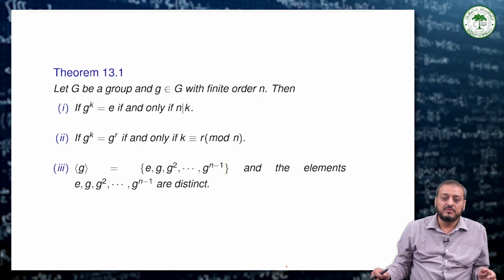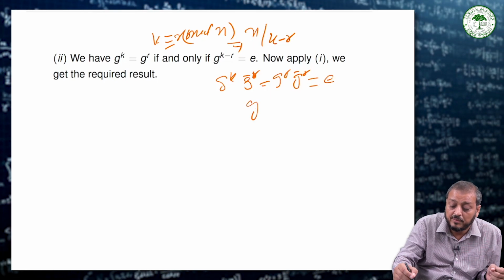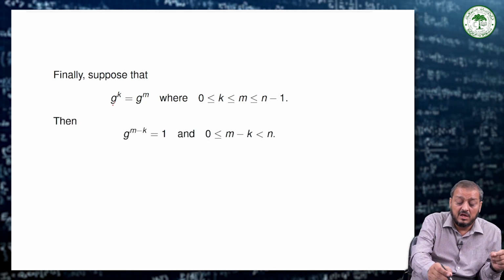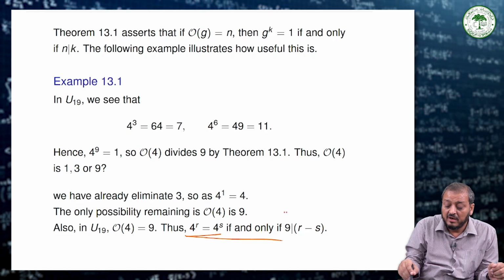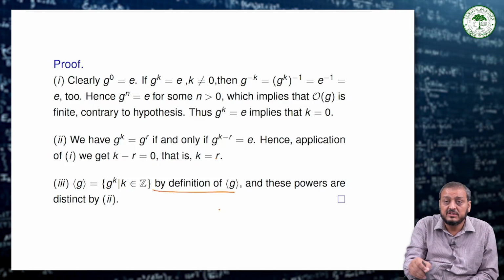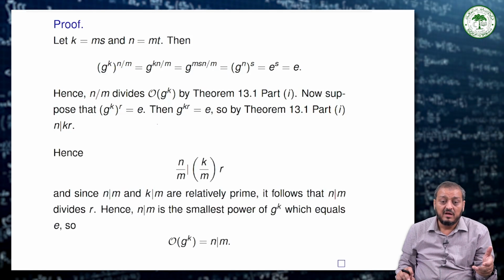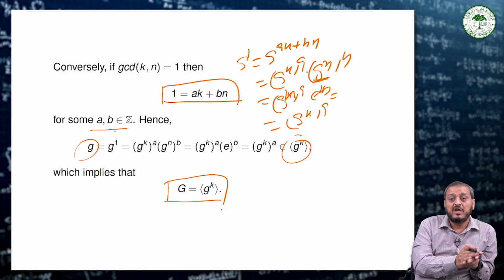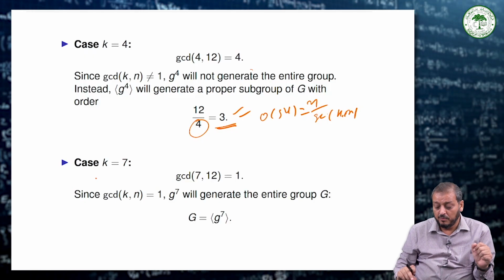Elementary Properties of Cyclic groups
In this lecture, we examine the fundamental properties of cyclic groups, focusing on their structure, generation by a single element, and order. Through various examples, we illustrate these properties and emphasize the unique characteristics of cyclic groups within the broader context of group theory.